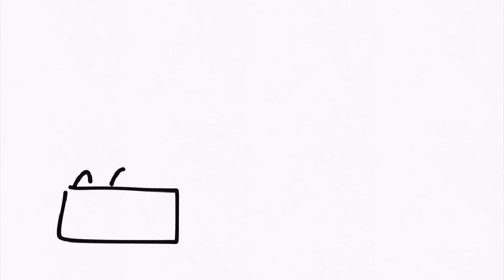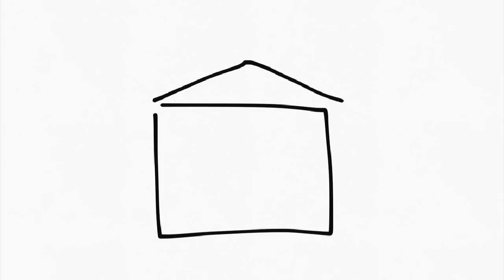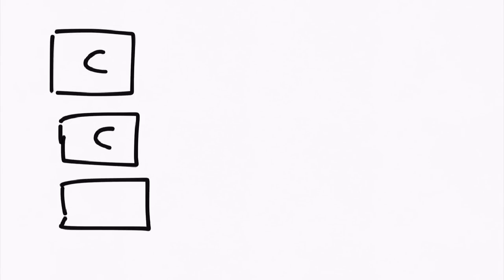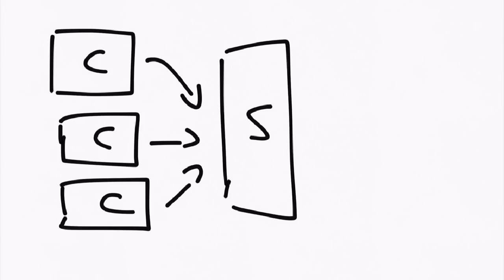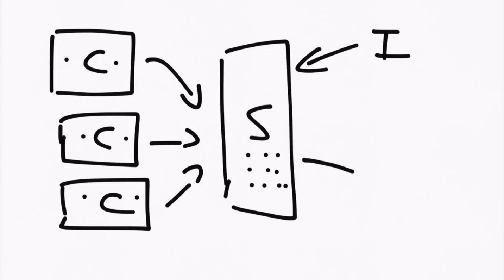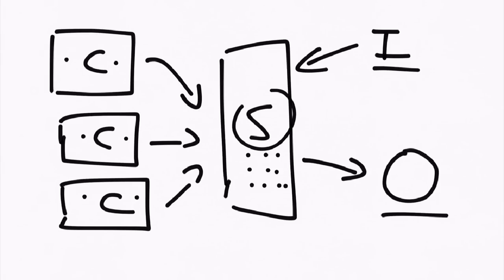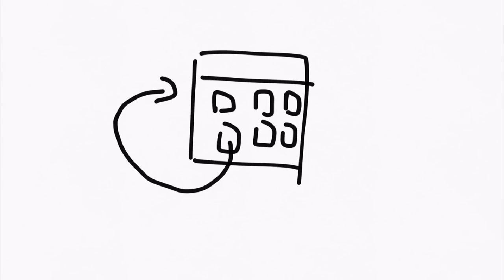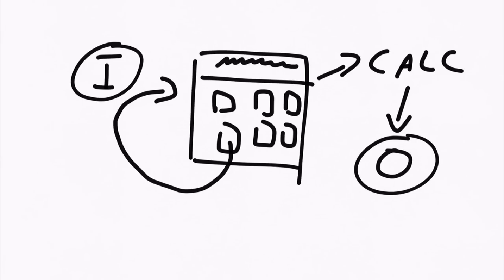What is programming?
Get "Zero to Hero Dev" - a FREE roadmap for your future development career.
Programming is like building with. your favourite toy.